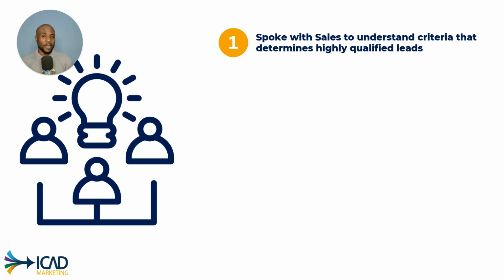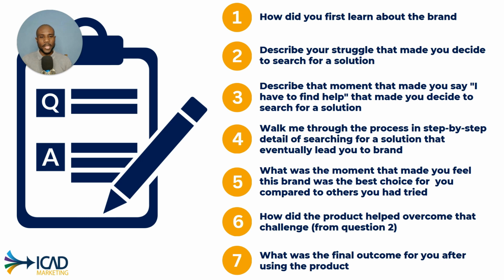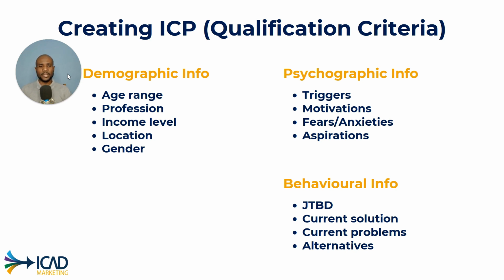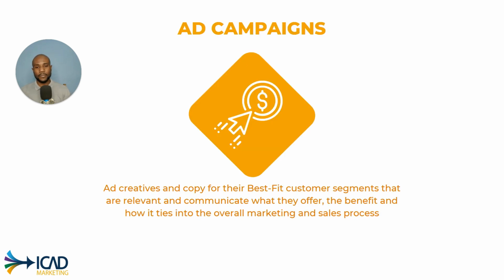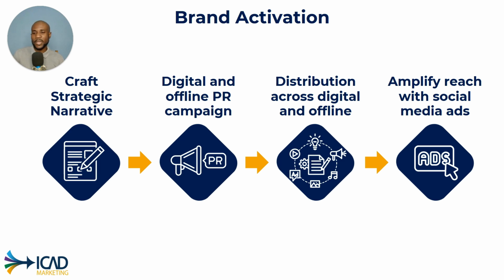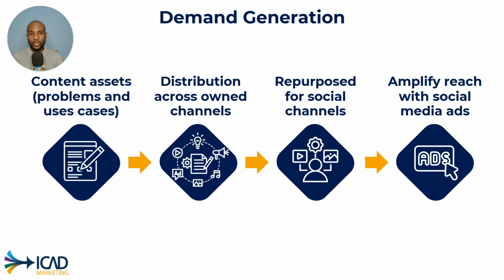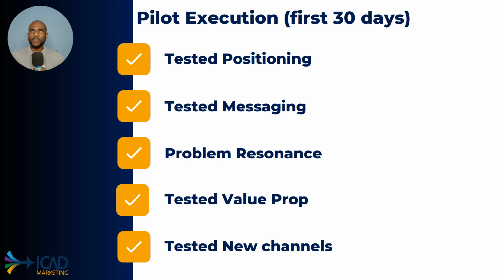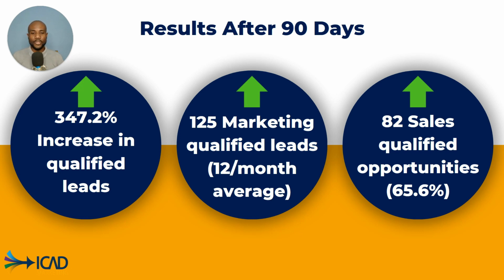How We Increased Lead Quality and Quantity by 347.2% in 90 Days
Ever wondered how to skyrocket your lead QUALITY and QUANTITY by a whopping 347.2% in just 90 days?

That's exactly what we did for a B2C client and what I'm diving into in this month's ICAD Webinar series, and you won't want to miss it!

In this deep dive, I'm unveiling the curtain behind our Go-to-Market Content Strategy.

Here's a sneak peek of what you'll learn:

1️⃣ Research Excellence: Discover our tried-and-tested process for conducting in-depth research with our Best-Fit customers, ensuring every strategy is tailored for success.

2️⃣ Channel Exploration: Uncover how we pinpointed the most lucrative channels for growth, maximizing our client's reach and impact.

3️⃣ Strategic Building Blocks: Get insights into the four key areas we prioritize when crafting a robust Go-to-Market Content Strategy, setting the foundation for sustainable growth.

4️⃣ Audience-Centric Approach: Learn why catering to different audience segments with tailored content assets is a game-changer, driving engagement and conversion rates through the roof.

5️⃣ The Results Are In: Explore how we seamlessly integrated these elements to deliver unparalleled results, achieving unprecedented growth for our client.

Ready to supercharge your lead generation efforts and achieve jaw-dropping results? Don't miss out on this exclusive webinar💡

If you're looking to work with us click the link book an intro call and let's talk